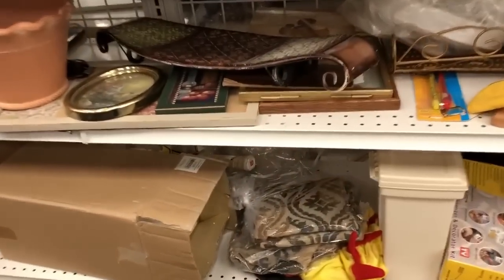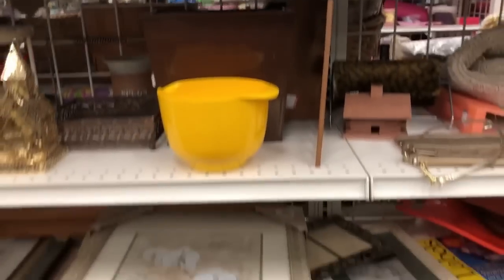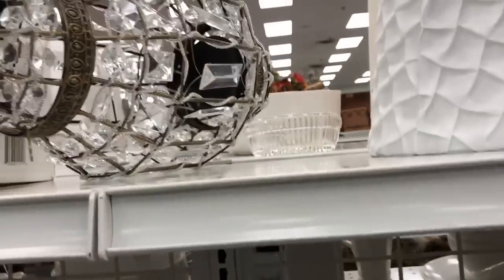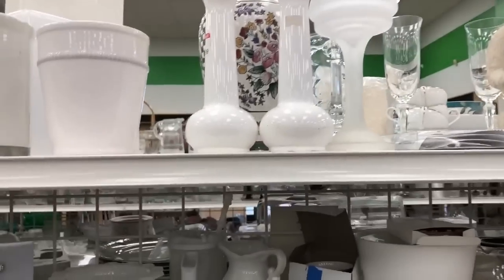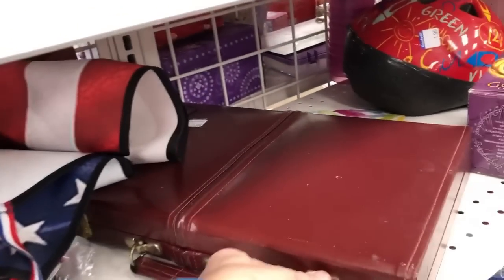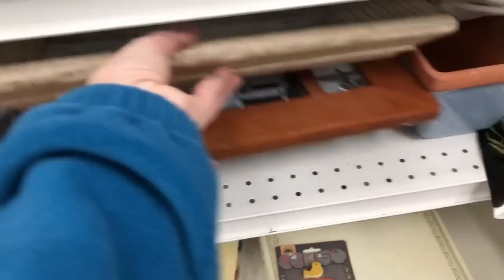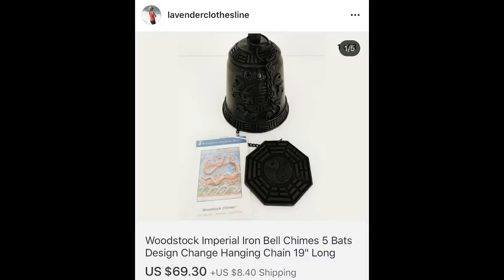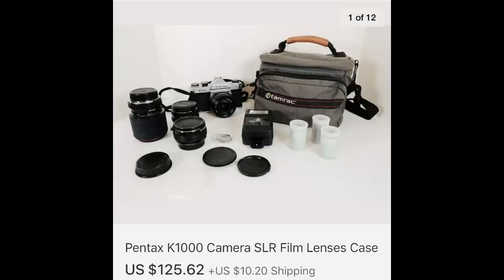THRIFT GOODWILL With Me! | High Profit Thrift Finds | Episode 73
RESELLERS MEETUP IN CENTRAL PENNSYLVANIA!!
EVERYONE WELCOME!!

When: Thursday Feb, 27th, 2020
Time: 6:00 PM
Where: Loxleys Restaurant
500 Centerville Rd, Lancaster ,PA 17601
RSVP: BY MONDAY 17, 2020

My daughters Youtube channel:
Mellissa
Her Store:
Freshbloominclothing

 My ebay store:

Lavenderclothesline @gmail.com

Lavenderclothesline